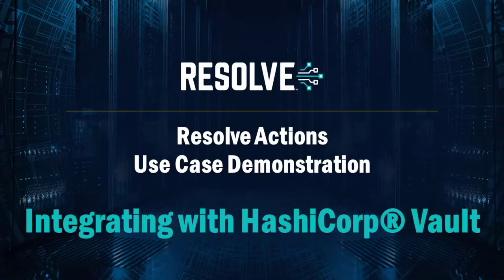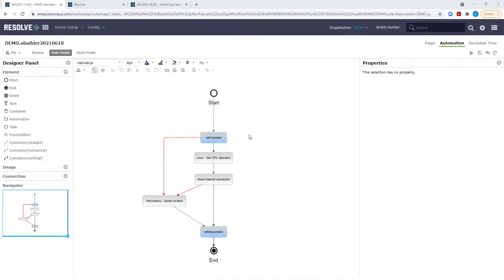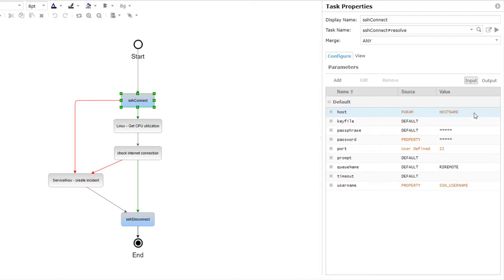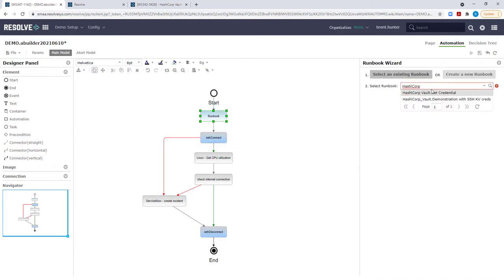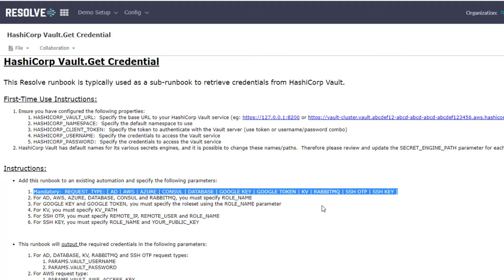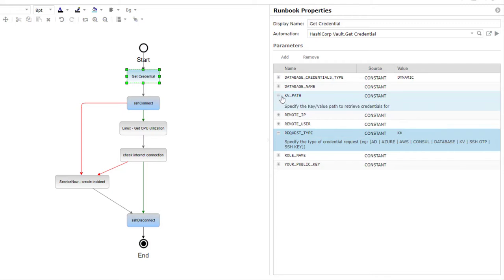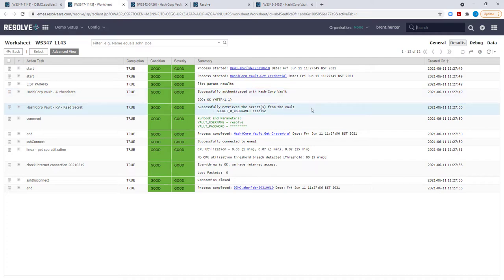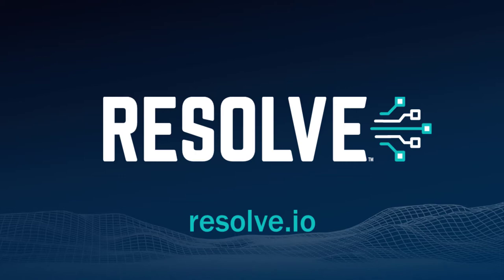Resolve Actions - Integrating with HashiCorp Vault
Integrate with 3rd-party password vaults, such as HashiCorp Vault, to retrieve credentials (secrets, keys, etc) for use within your Resolve Actions automations and runbooks.